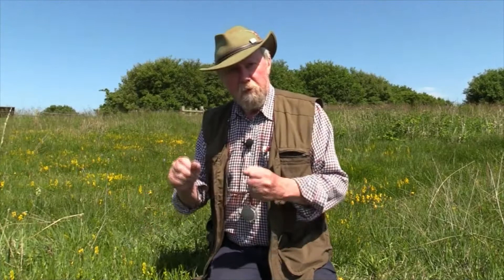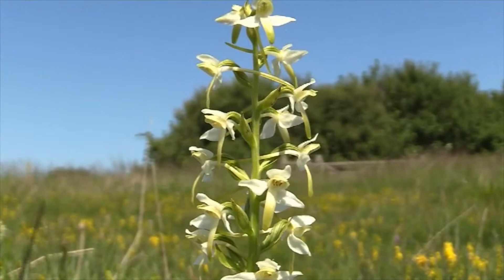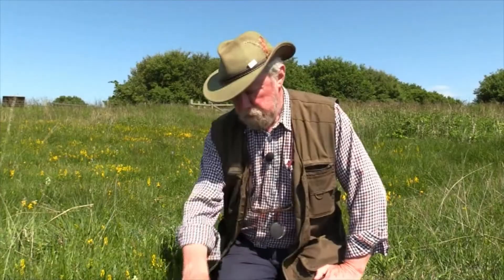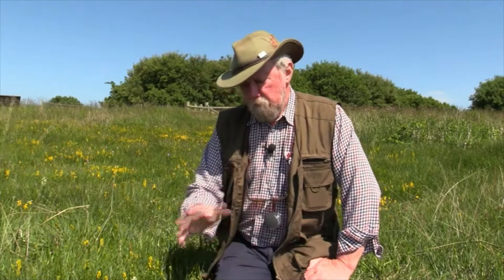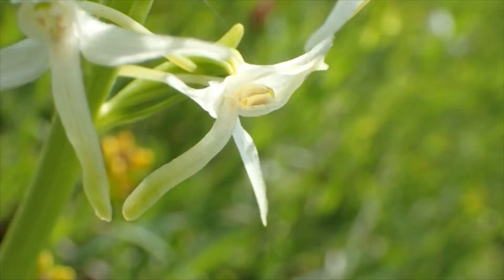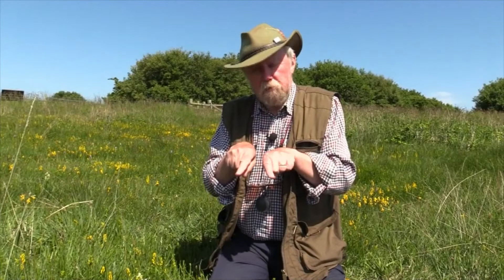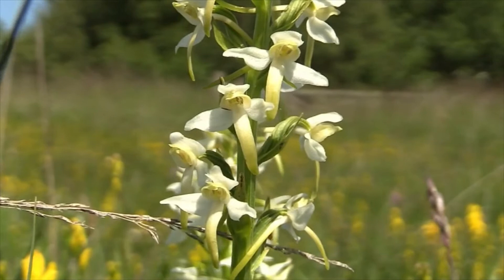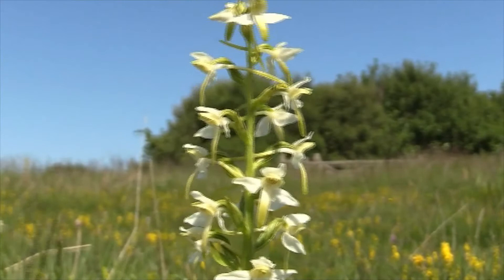Meet the Lesser Butterfly Orchid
Join Chris Metherell, Botanical County Recorder for North Northumberland, on the hunt for the North East's beautiful wild orchids.

In our next video, meet the delicate Lesser Butterfly Orchid, a scarce species in our region which can inhabit a surprisingly diverse variety of habitats.

Keen to help monitor and records these vibrant wildflowers?